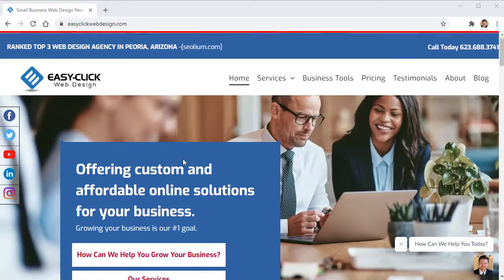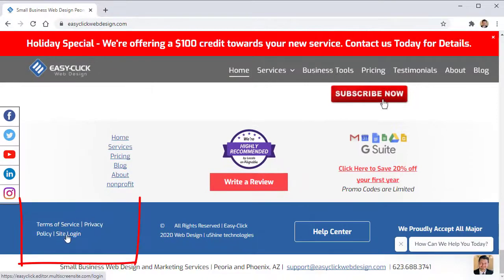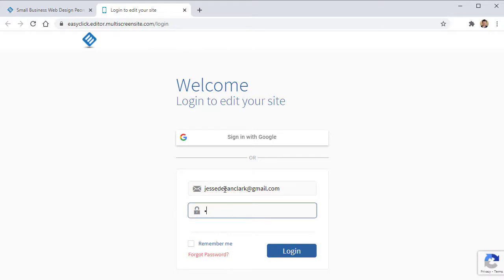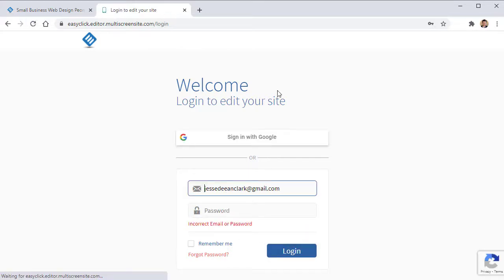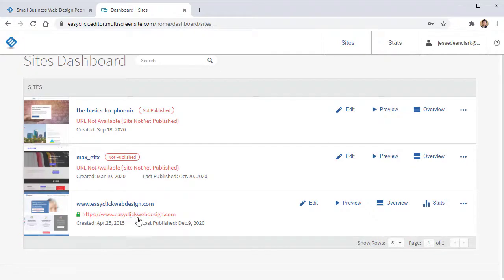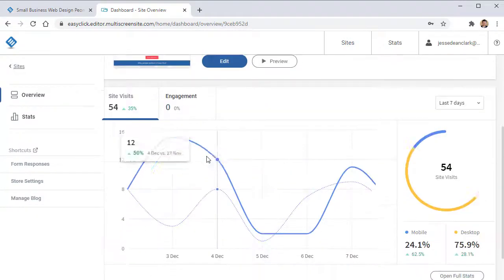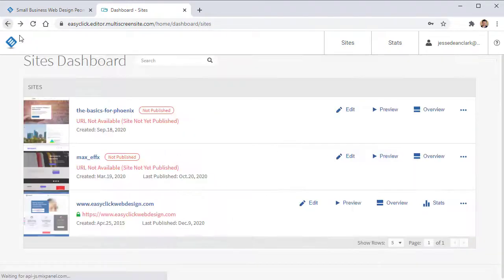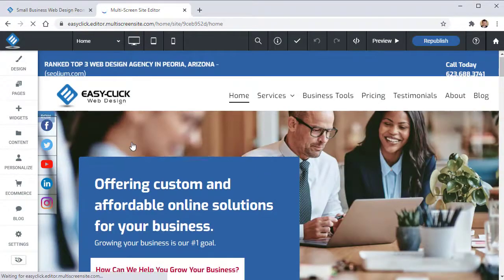Logging In to your Easy-Click Website Editor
How to log in to your Easy-Click Editor. This is part one of a new series on editing and managing your platform.